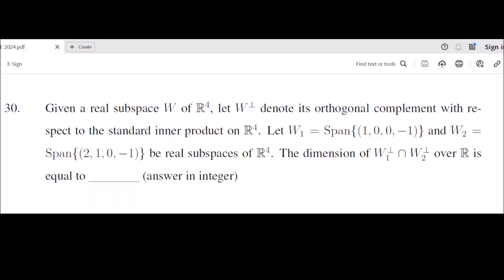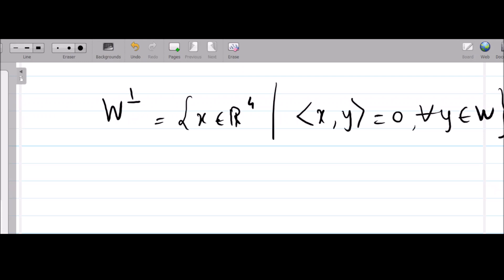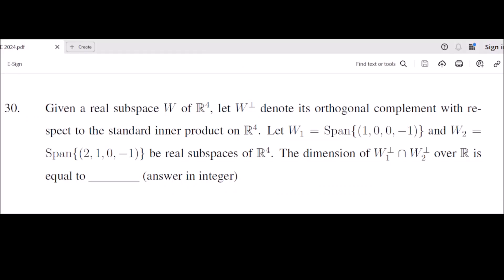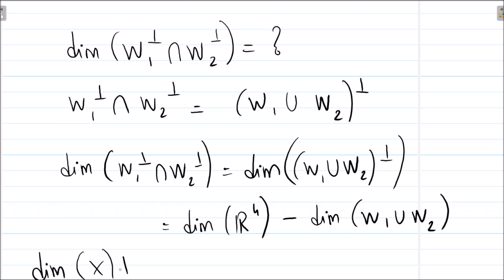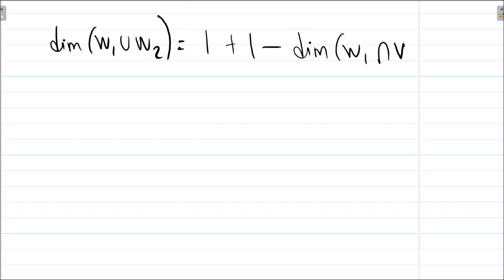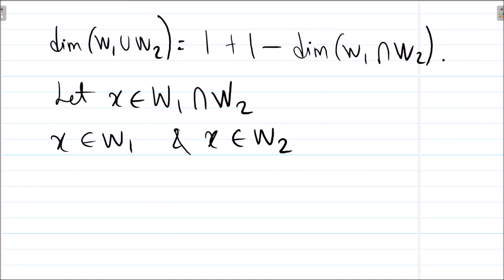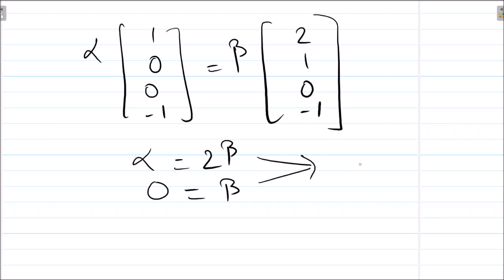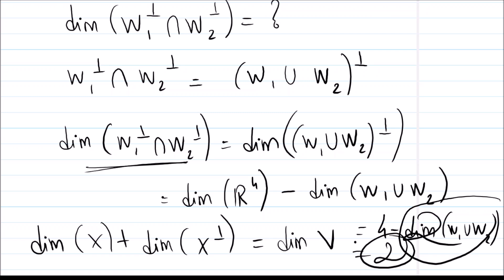Solution to Question 30 on Linear Algebra in GATE 2024 examination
Given a real subspace W of R4, let W⊥ denote its orthogonal complement with respect
to the standard inner product on R4. Let W1 = Span{(1, 0, 0,−1)} and W2 =
Span{(2, 1, 0,−1)} be real subspaces of R4.
The dimension of W⊥1 ∩ W⊥ over R is
equal to (answer in integer)